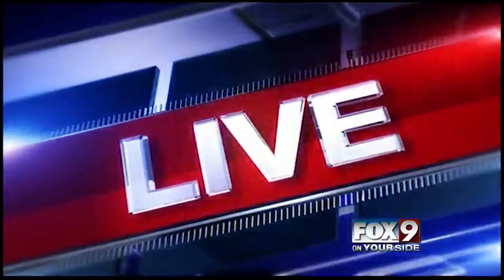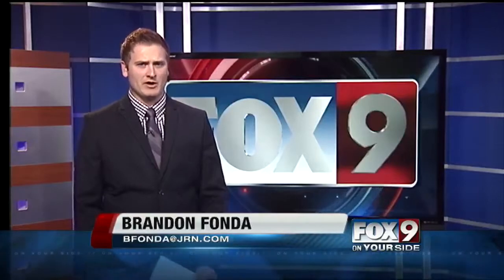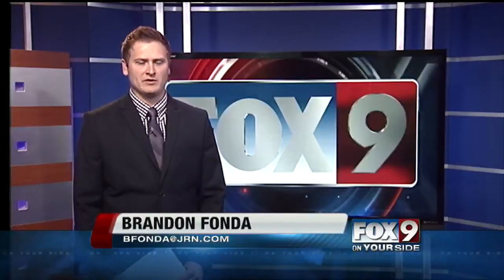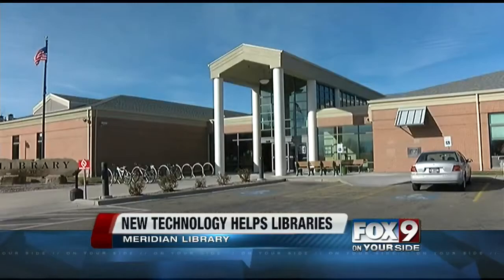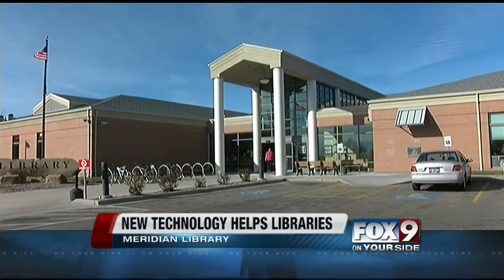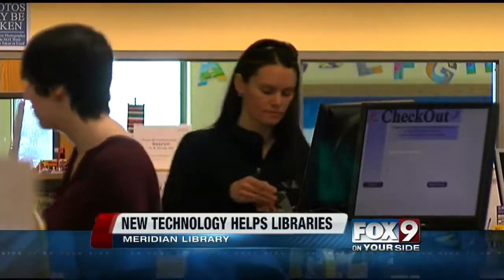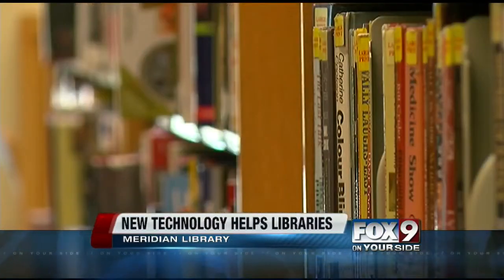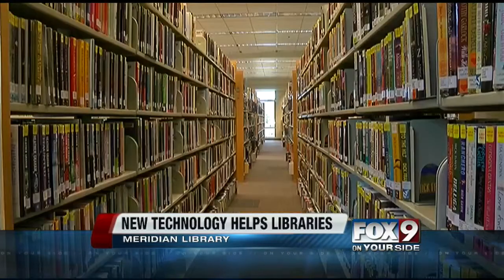Meridian library first in country to use new technology